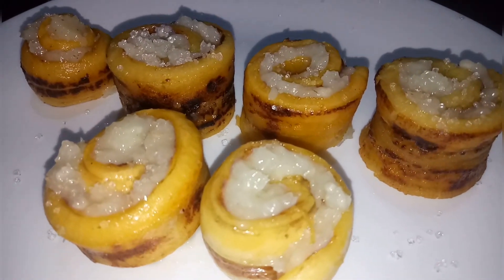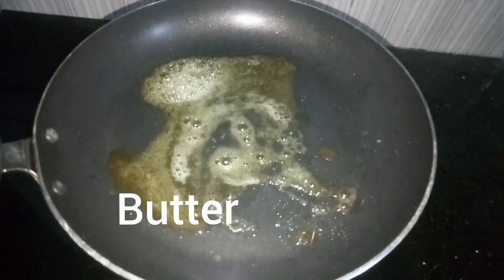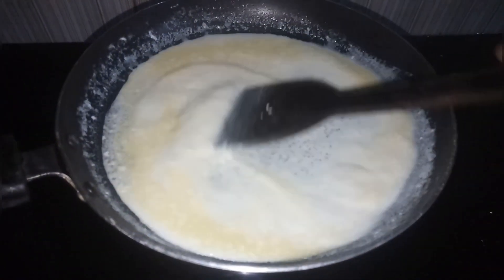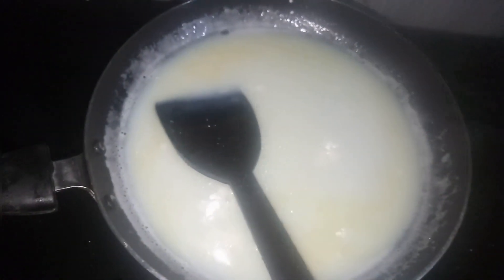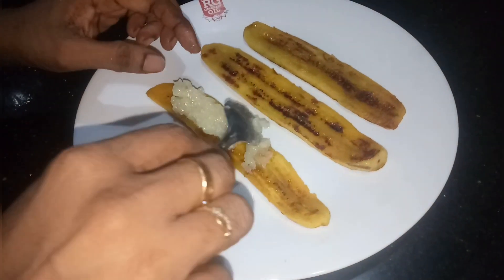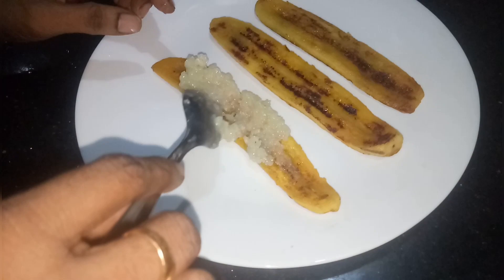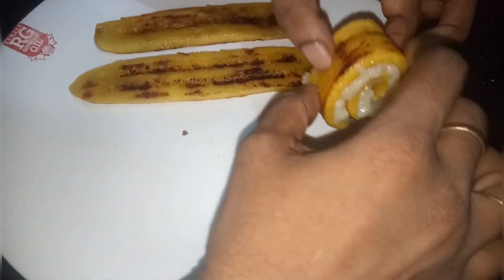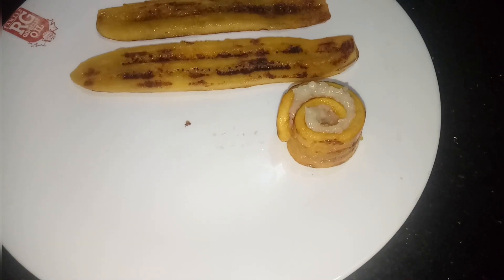Banana Cream Roll recepie in malayalam II നേന്ത്രപ്പഴം കൊണ്ട് പുത്തൻ നാലു മണി പലഹാരം II E29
Banana - 2
cornflour / Maida - 2 ts
coconut grated - 1/2 cup
cardomon - 2
Butter - 2 tbl sp
Ghee - 2 ts

Kadalaparip Ladu